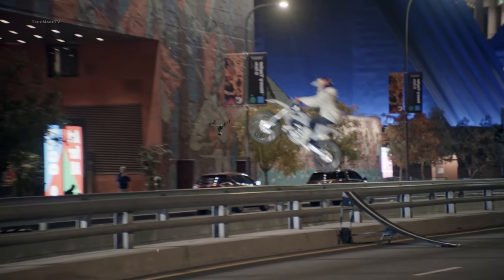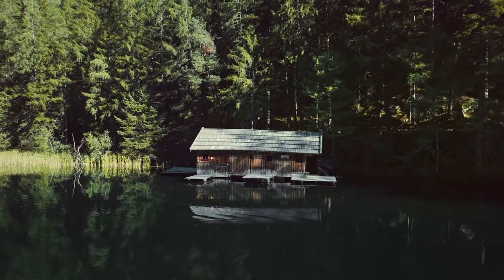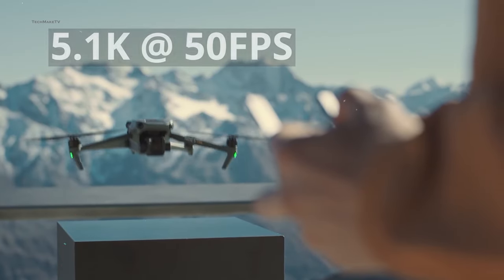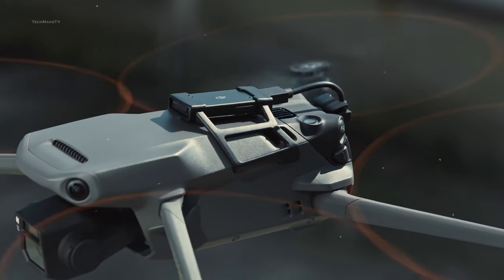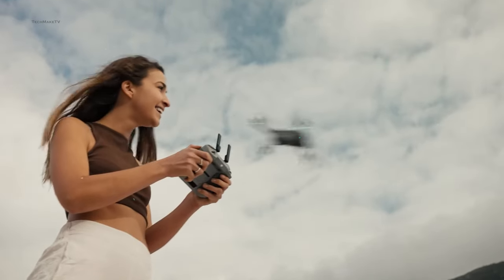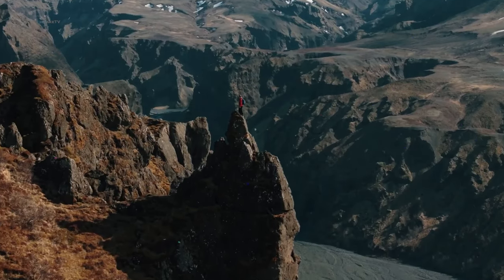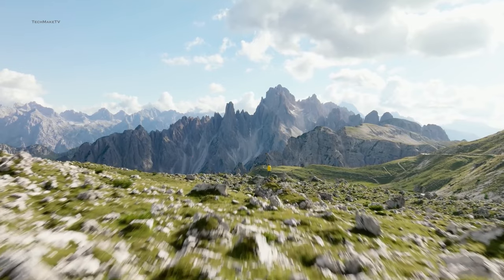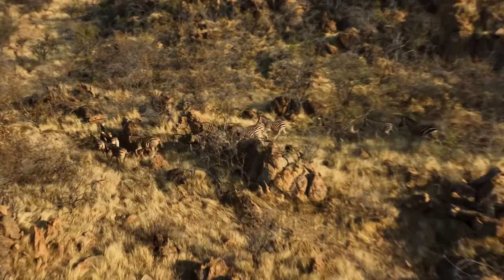DJI MAVIC 4 Pro - Most Advanced DJI Drone Ever!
So, you want a cinema drone? that provides great details, and higher resolution, vivid colors, a pretty good transmission range to shoot your next film, or just your bumpy adventures, the Mavic 3 from DJI is right there for you. DJI Mavic series has always been the go-to drone when you want professional grade aerial footage, great battery life, advanced sensors - all in a compact form factor. And, with each new iteration, DJI actually has exceeded our expectations. With the last Mavic 3 series, however, DJI introduced a new zoom lens, which was no less than a bummer. Though it seemed functional at first glance, the image that you get through the tele lens is close to unusable. So, still, there are some boxes to tick for DJI, and with these little improvements, DJI can create the most advanced drone for aerial cinema making. So, today we will talk about the upcoming DJI Mavic 4 Pro and its expected features.